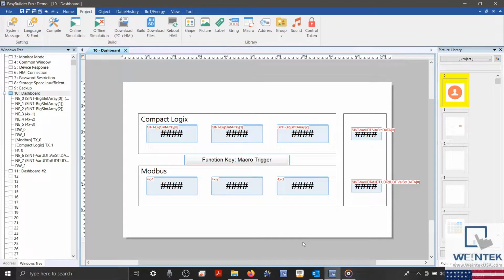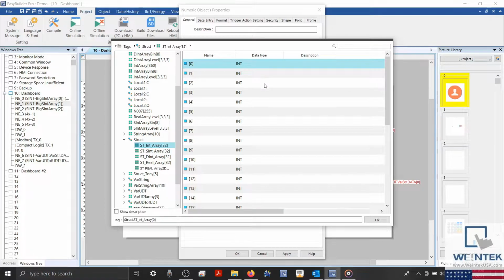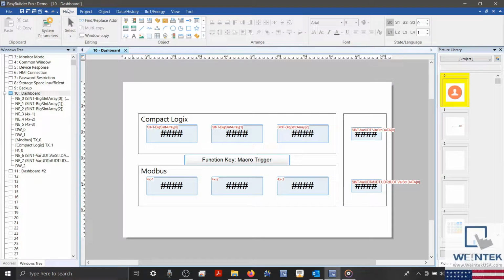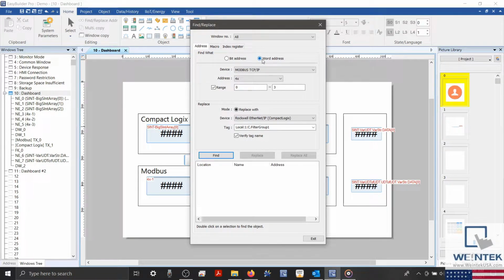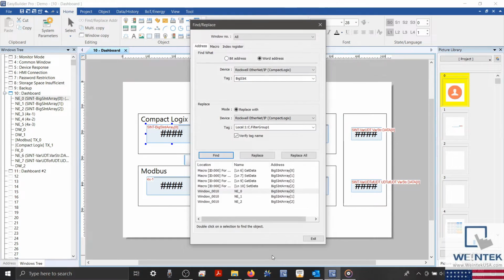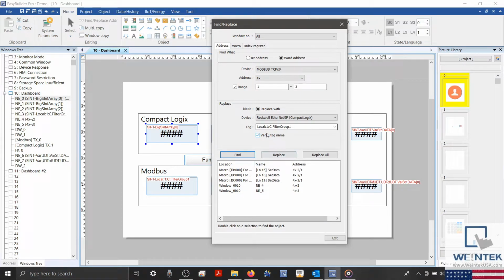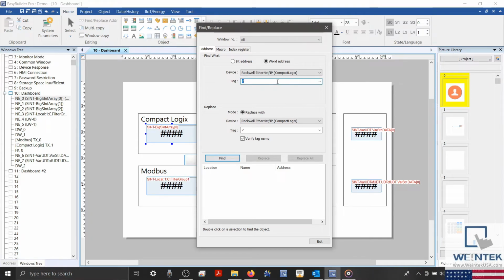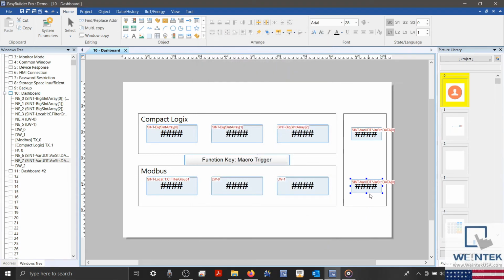How to find and replace tags within Easy Builder Pro - Weintek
Within this tutorial, you will learn how to quickly search for a specific tag within an object or find and replace specific tags within your project. This lesson covers the following topics:

0:00 - Introduction
1:01 - How to use the tag search bar
2:42 - How to use the Find/Replace menu
7:25 - How to replace UDT structures